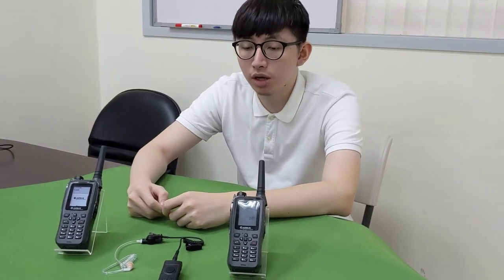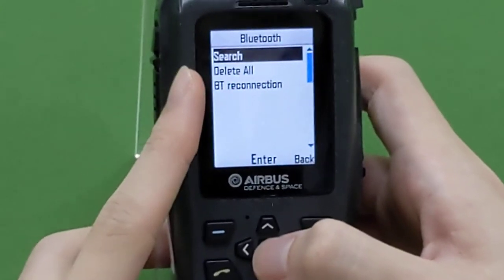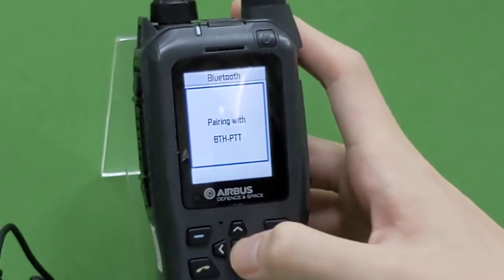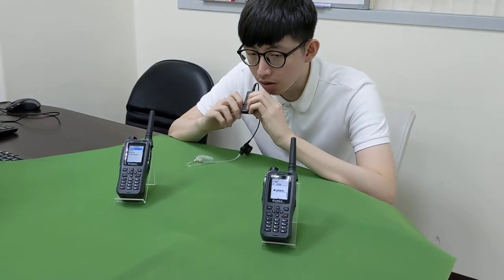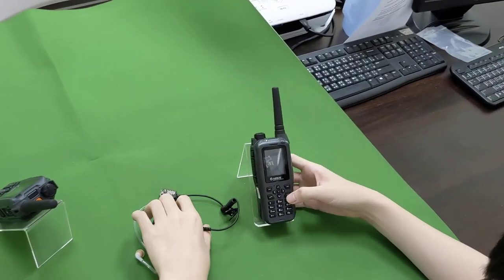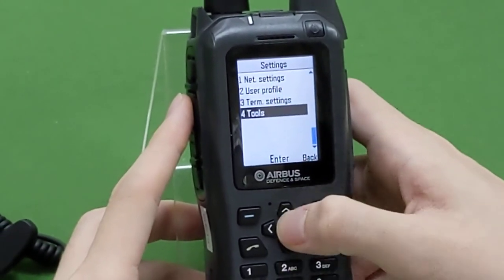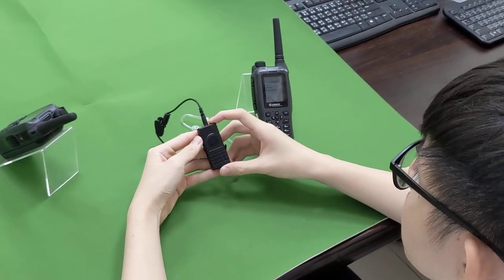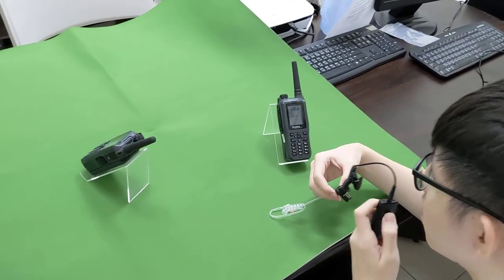AIRBUS TPH900 Bluetooth testing with BTH-300 Bluetooth light RSM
for spec. and manual also production information